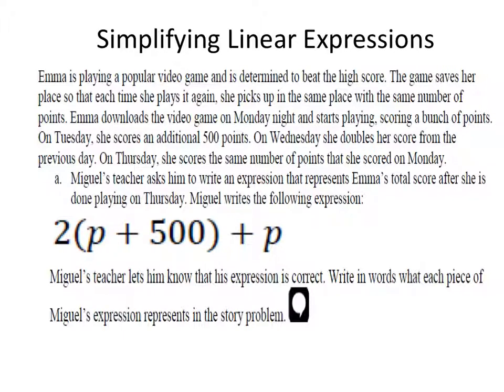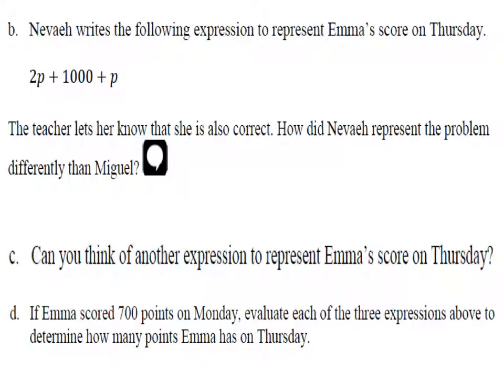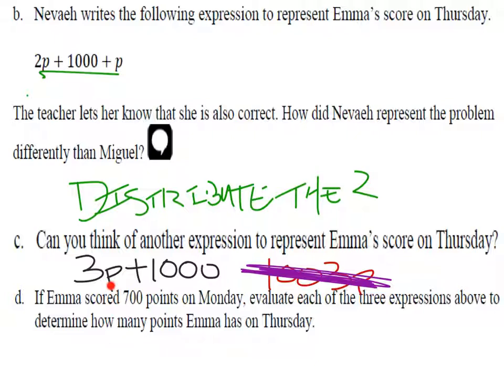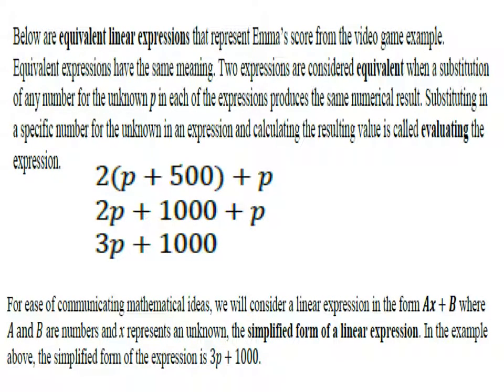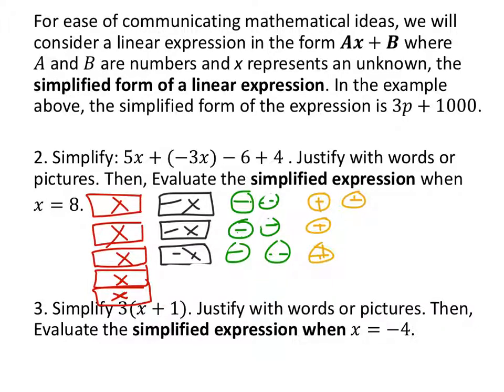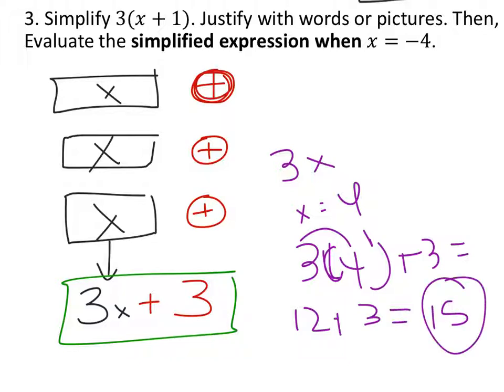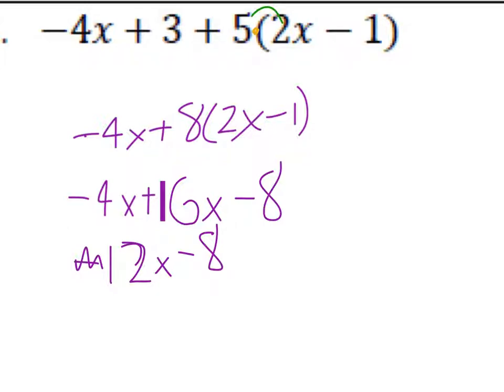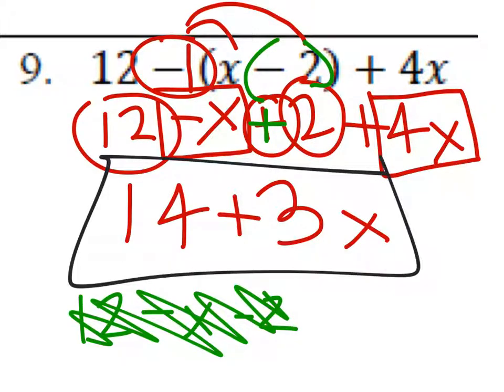Simplifying and Writing Expressions: 8th Grade Unit 1 Lesson 1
The Lesson:
In this 8th grade lesson we cover some of the basics of simplifying and writing linear expressions (not equations), by combining like terms and using a word problem to determine how the words are represented in an expression.